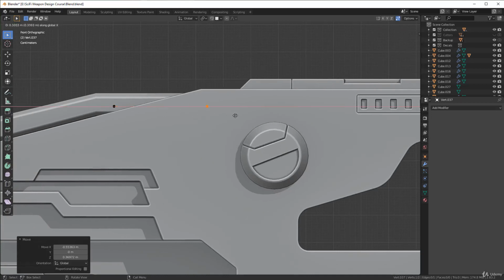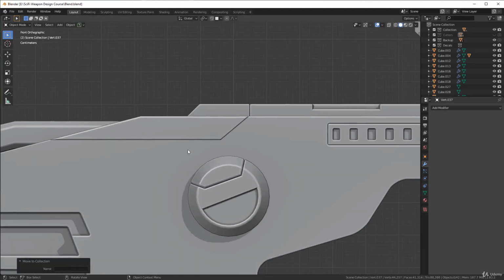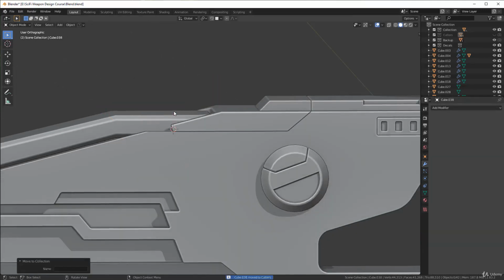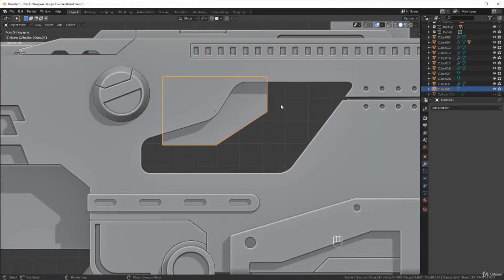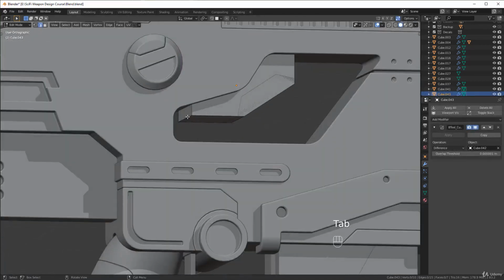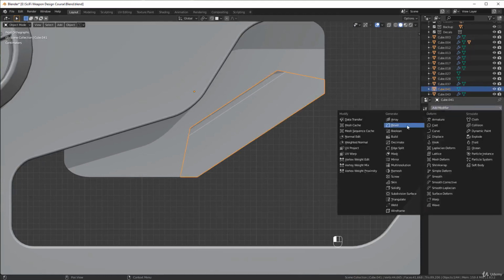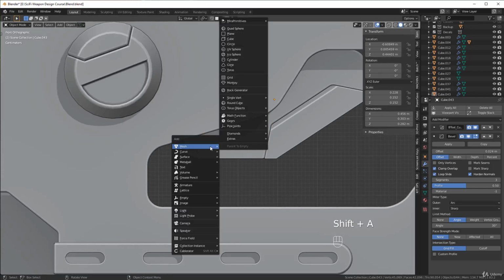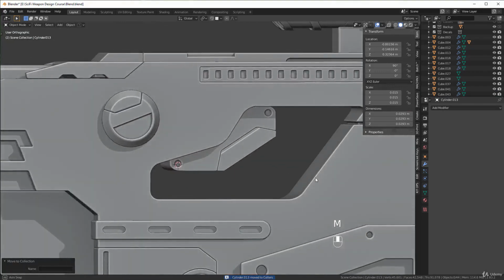037 Miscellaneous Details 03 SciFi Weapon Design in Blender